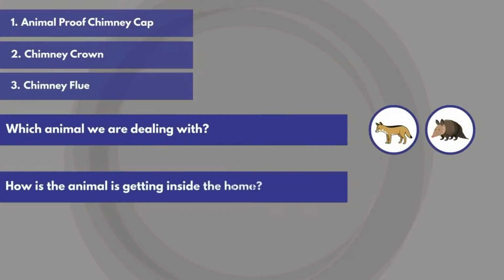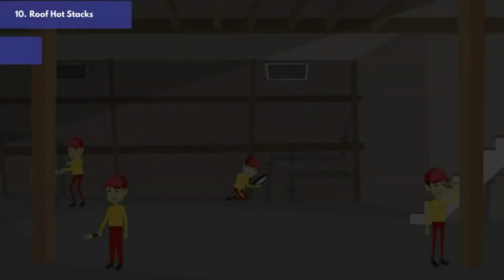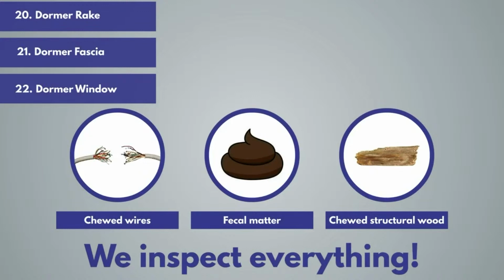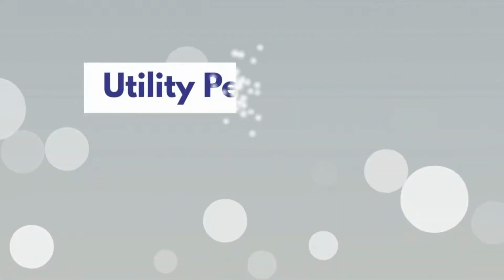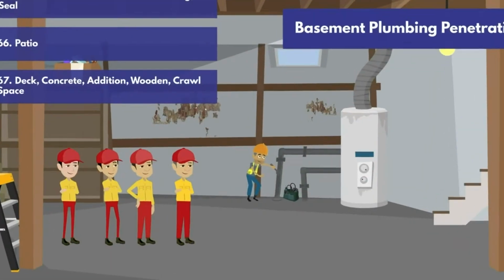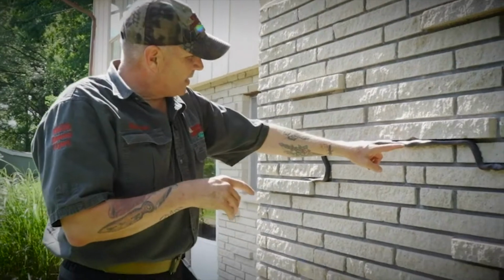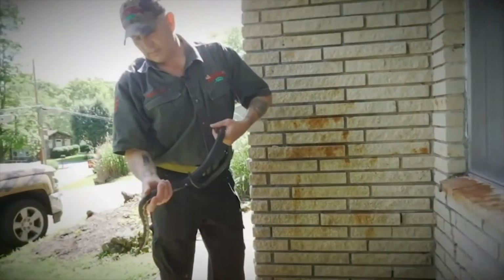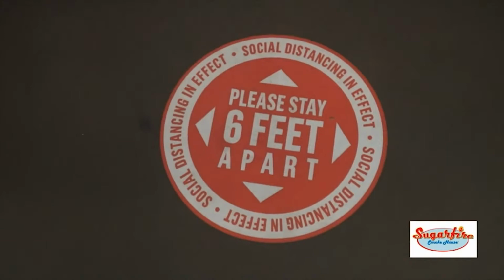Jacob Blake Shooting?! Plasma Treatments On COVID-19 Patients?! RNC Contention Tonight?!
You Should Definitely Support The Pascal Show:
We appreciate all of our viewers!
Please consider financially supporting the show :)

Follow The Pascal Show:
Facebook.com/thepascalshow